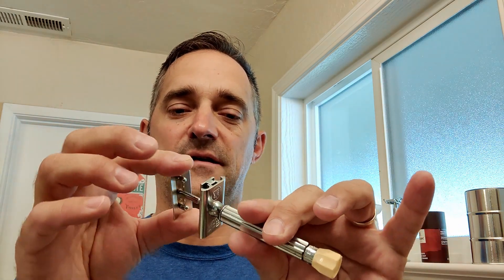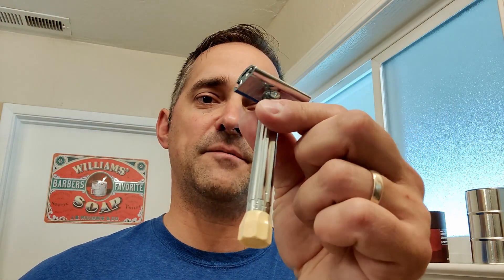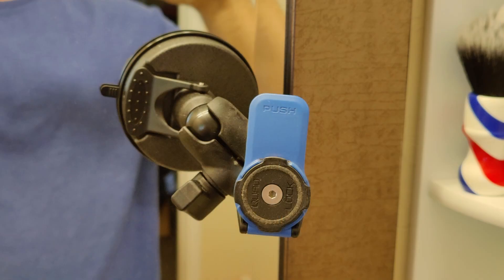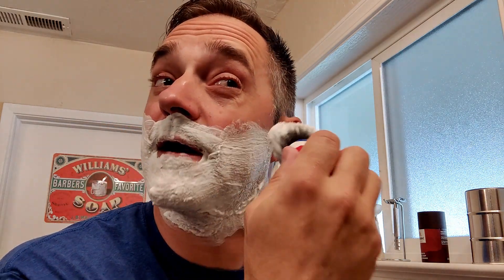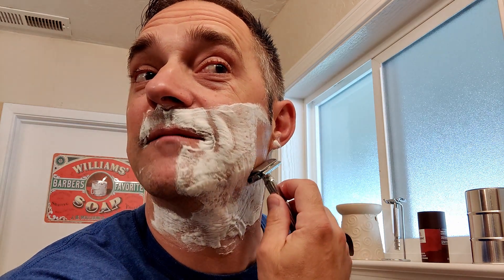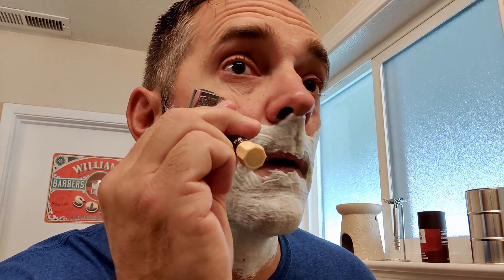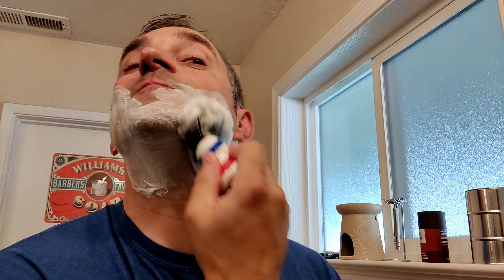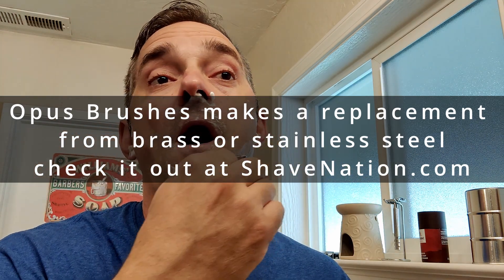Merkur Progress First Shave - German Razor!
Today we are taking a look at my new razor, the Merkur Progress.
Got it from a seller on Ebay. Thanks Groomingking1
Came with Merkur blades and pre shave oil.